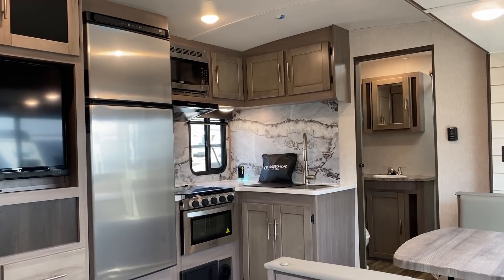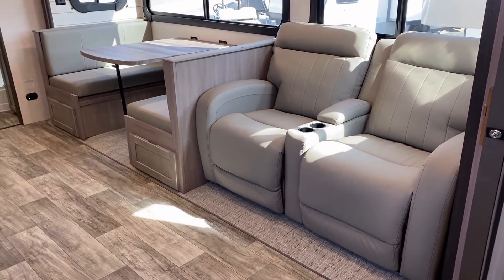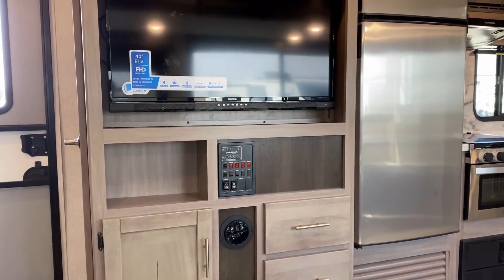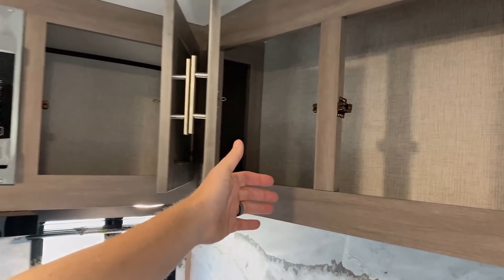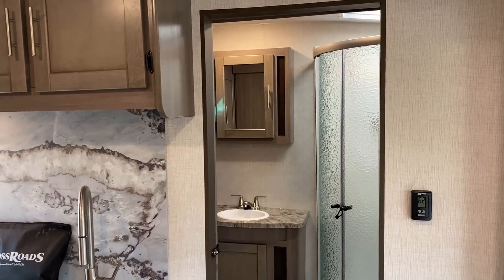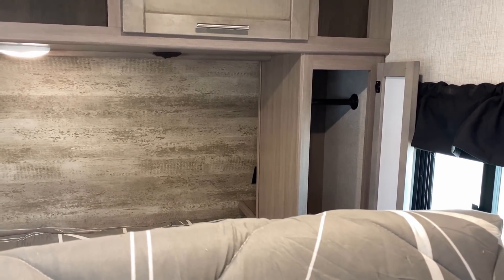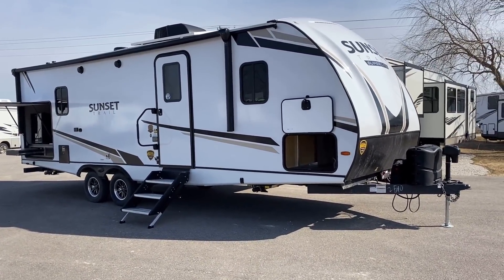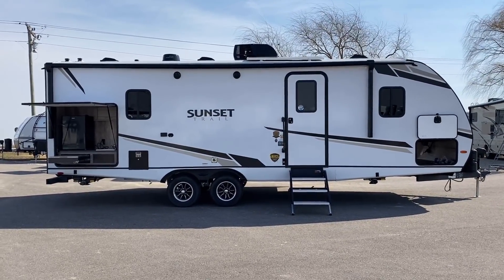Feels HUGE for Only 30ft!! 2022 Sunset Trail 253RB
Check Pricing and Availability Now for this 2022 CrossRoads Sunset Trail 253RB Travel Trailer

This Sunset Trail travel trailer takes all the good things about class rear bathroom layouts and combines them with the modern features we all love like a direct facing entertainment center, SOLID extended season camping package, and king bed... and ALL UNDER 30 FEET TOTAL LENGTH!! It's a winner baby!!

2022 Sunset Trail 253RB Specs
Cargo 1954
Empty 5,723 as Seen Here!
Max 7,677
Hitch 554
Fresh 45
Black 30
Gray 30

00:00 Floor Plan and Preview
02:34 Interior & Living
06:44 Kitchen Storage
09:52 The Bathroom
11:35 Entertainment
13:38 to the Bedroom!
14:49 SMURF-TASTIC!!
16:09 A/C Options!!
16:59 Road Mode!
17:40 Exterior
21:06 Patio Space
22:49 Final Thoughts